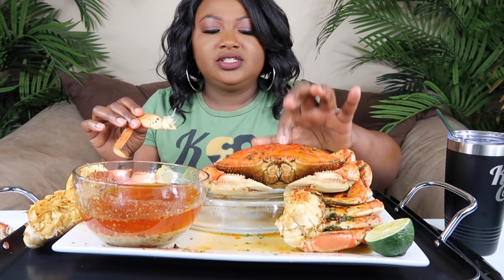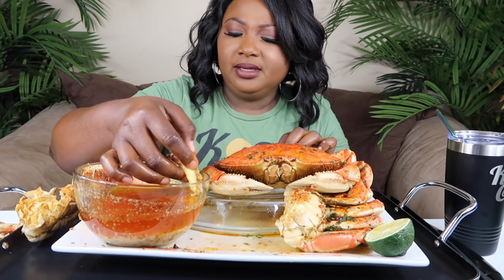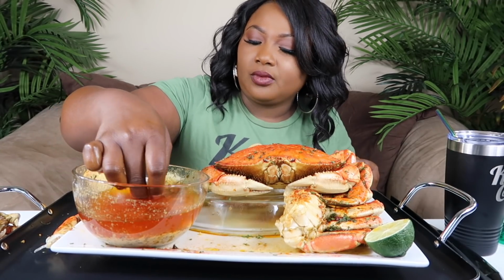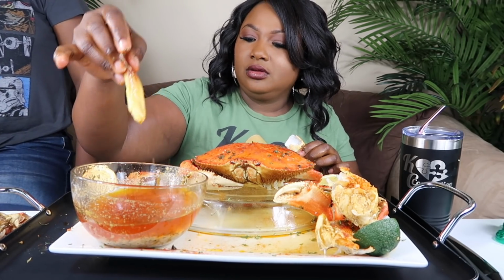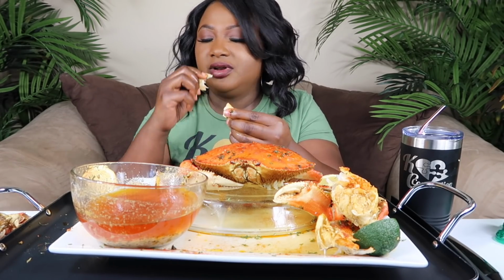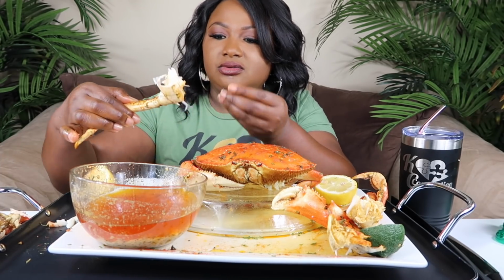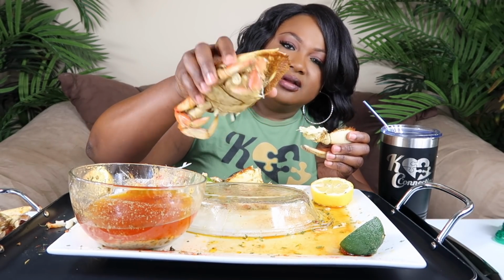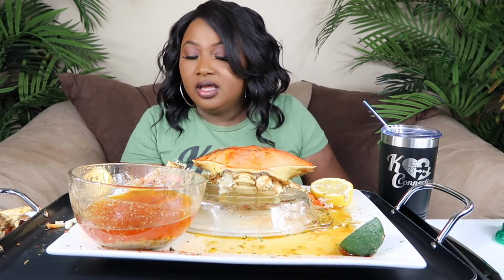SEAFOOD BOIL MUKBANG , DUNGENESS CRAB LEGS MUKBANG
Seafood Boil Mukbang ~ In this video I mukbang dungeness crab legs . The sauce in the video is Garlic Butter sauce.  I hope you enjoy this  Seafood Mukbang . Thank you for all of your love and support . Much Love to each and every one of you. Peace and Blessings.

Mailing Address :📦📬

KC Connection
9526 Argyle Forest Blvd , STE B2 #438